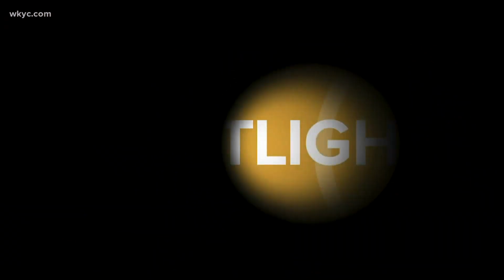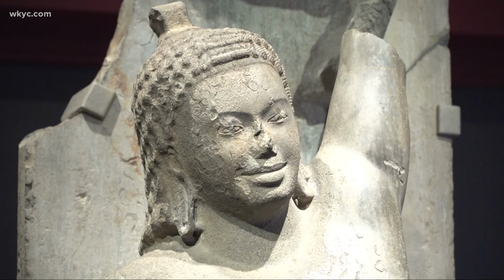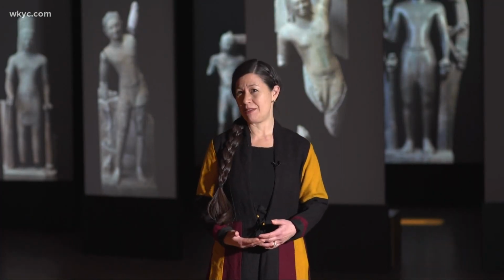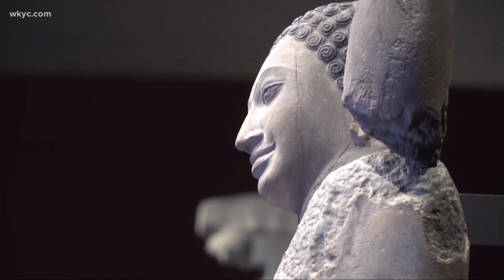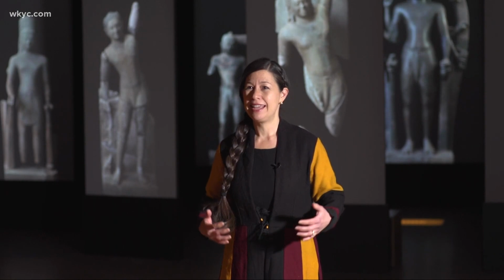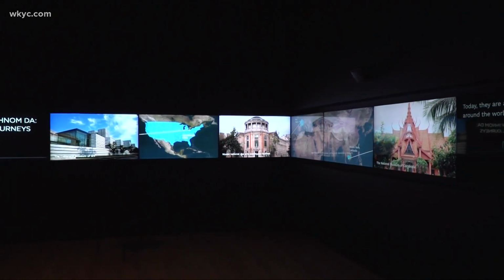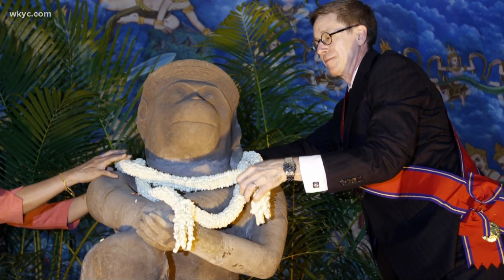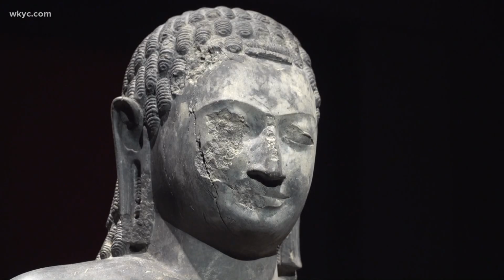'Revealing Krishna' exhibit at the Cleveland Museum of Art links Northeast Ohio with Cambodia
Across hundreds of years and thousands of miles, the Cleveland Museum of Art's latest exhibit takes you to Cambodia, the sacred mountain home to sculptures of eight Hindu gods including Krishna, an incarnation of Vishnu.

The sculpture at the center of "Revealing Krishna" has been part of the CMA's collection since the 1970s, but a relatively new collaboration and partnership made the must-see show possible, and the Cleveland Krishna is on display like never before.

"Honestly, the most frequent comment that I hear from visitors is how moving and emotional the experience is here,"  Sonya Rhie Mace, George P Pickford curator for Indian and Southeast Asian art at the museum, told us. "The sculpture itself takes on a kind of a presence with its own history and own story."